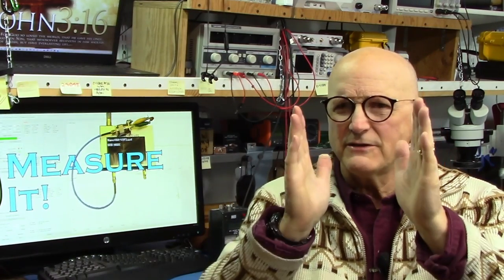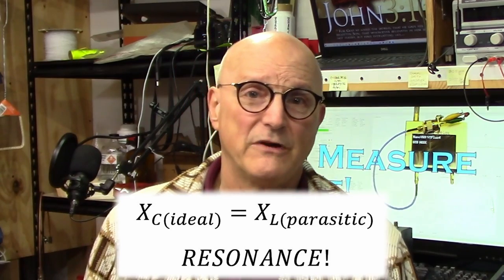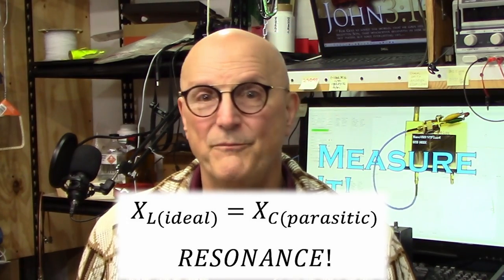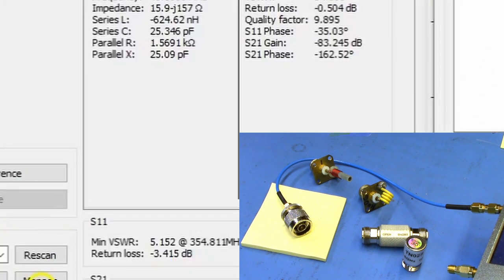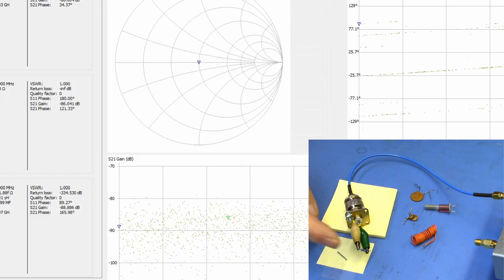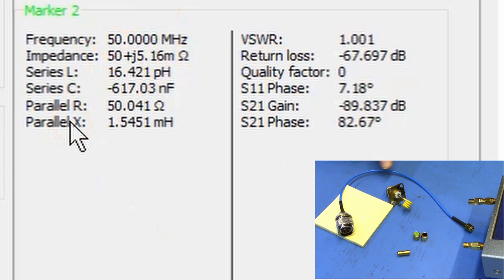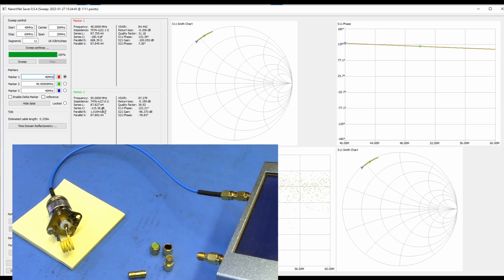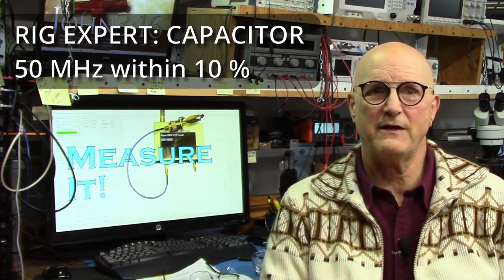Measure Impedance, Capacitance and Inductance using a nanoVNA also Compared to Antenna Analyzer(051)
In this video I will show you how to measure impedance, capacitance and inductance with reasonable reliably using a nanoVNA.  In fact, these principples apply to any VNA you might have to occasion to use.
I am also going to show you you how to apply a Port Extension to your calibrated VNA so you can add cables and/or adapters as needed to interface with your unit under test.

Antenna analyzers also purport themselves to be able to make these sorts of measurements.  I will investigate the accuracy of two different antenna analyzers in this capacity:
** MFJ-259C
** The Rig Expert (AA-600).

I was told that the RigExpert allows for user calibration which has the potential of significantly improving its accuracy. What you will see here is the "off the shelf" accuracy which is still pretty good, especially when compared to the MFJ.

As a note on the MFJ-259C, I sent it into MFJ to have it recalibrated five months ago. In the accompanying letter, I was clear that I was interested in accurately measuring impedance, capacitors and inductors.  Since it's return, it has spent the VAST majority of its life snuggled cozily in its protective case in a climate controlled shop.

SPEED OF LIGHT VALUES
11802.85E6 inches/sec
29979.24E6 cm/sec

00:05   Introductory Comments
01:19   The Reality of Strays
02:54   Why a VNA?
04:50   Connecting to Our Component
04:53     Reconnoiter the Playing Field
05:24     Determine your Test Frequency
05:50       Component Self-Resonance
07:17   How are we going to calibrate our VNA?
10:00   What if all you have are the SMA standards? Introducing Port Extensions
11:11   The kind of calibration we are interested in ...
12:18   My Test Parameters
12:35   DEMO#1: Calibrate at the end of a cable & measure
16:37   DEMO#2: Measuring Loose Components
20:16   DEMO#3: Using a Port Extension
25:38   Using an Antenna Analyzer to Measure
25:42     The MFJ-259C
28:48     The Rig Expert (AA-600)
29:48   Conclusions and advise
30:19   Parting comments and toodle-oots